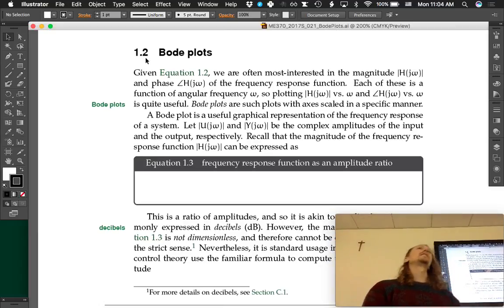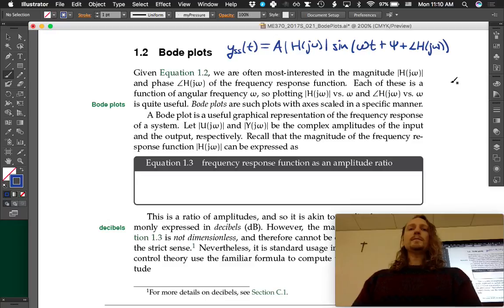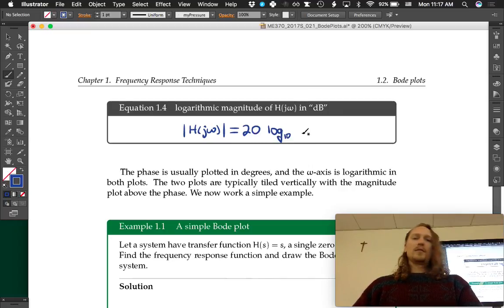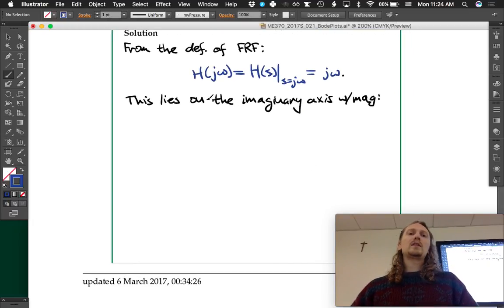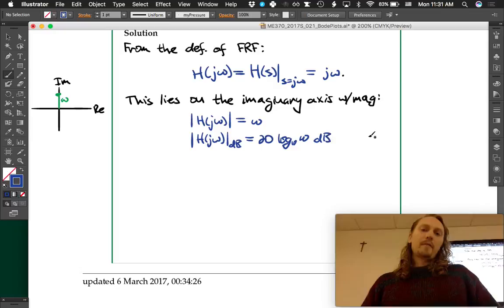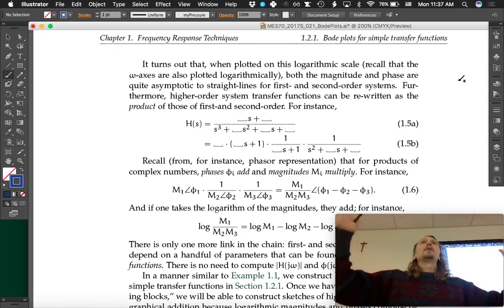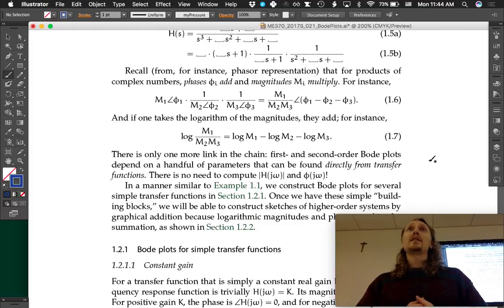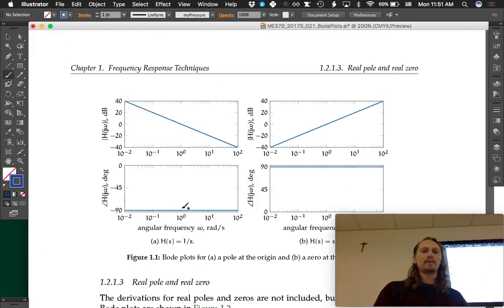System Dynamics and Controls: Lecture 021.7 Bode Plots Part I.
ME 370 System Dynamics and Controls Spring 2017: introducing Bode plots.